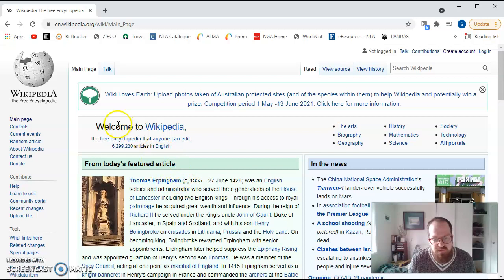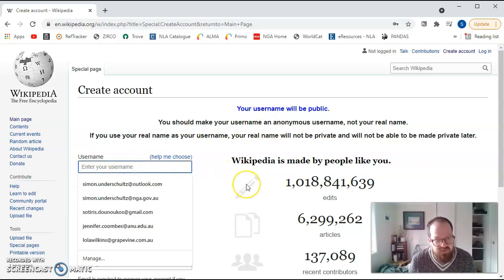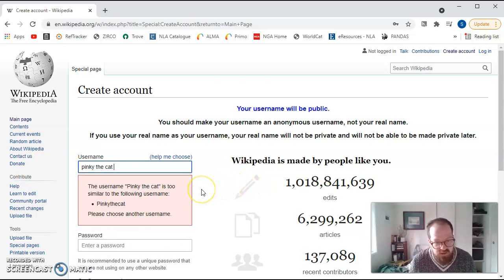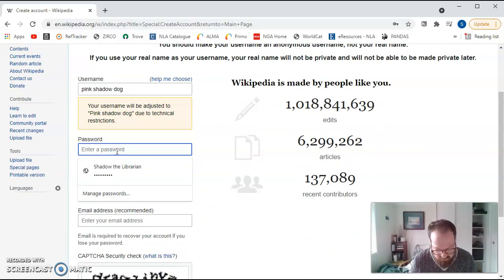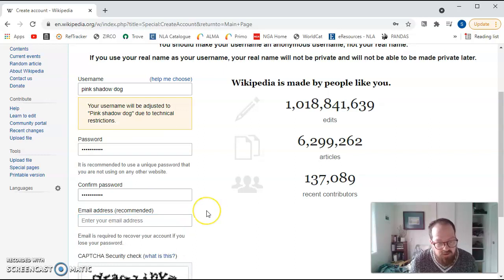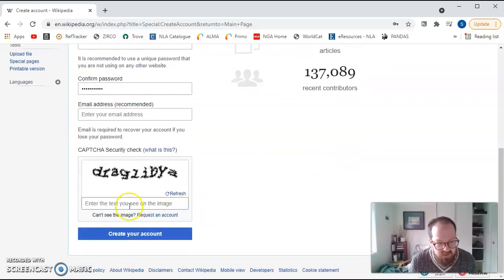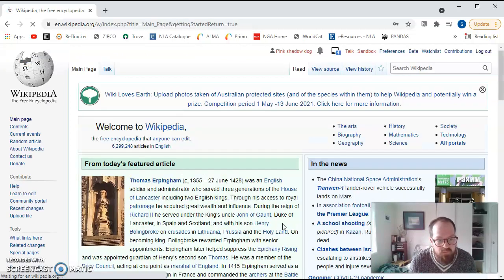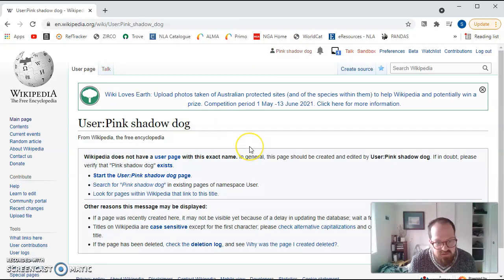How to Create a Wikipedia User Account